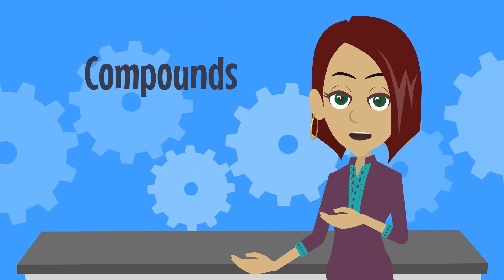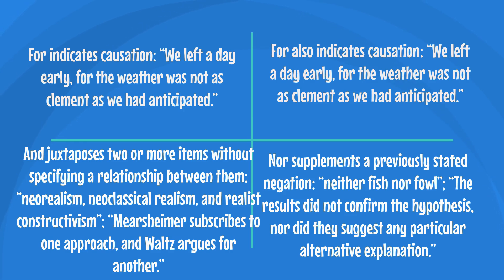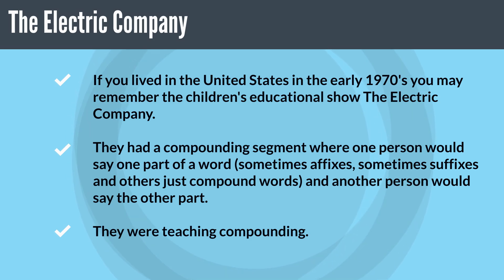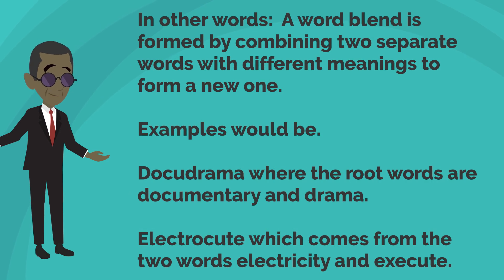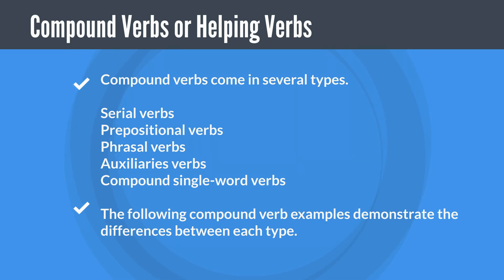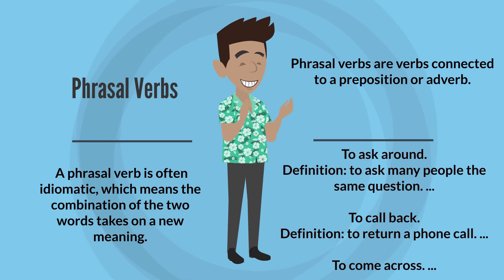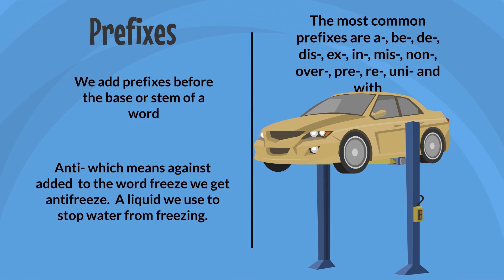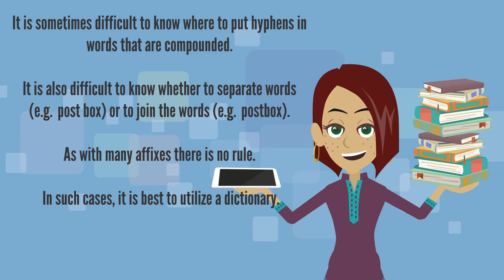ESL Teaching Compounding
Meghan discusses the different way to compound words and sentences.  The different types, the uses of conjunctions, blends, prefixes and suffixes and a whole lot more.